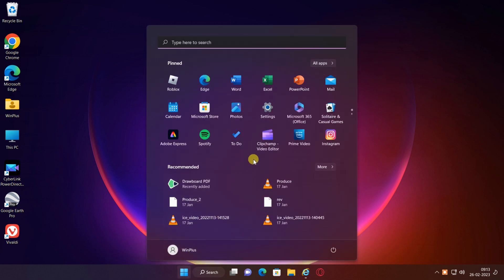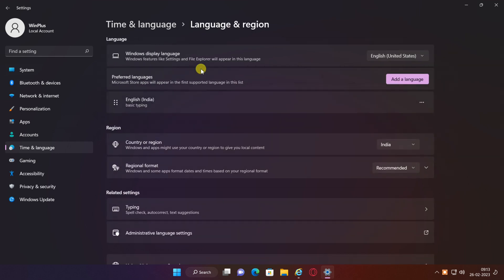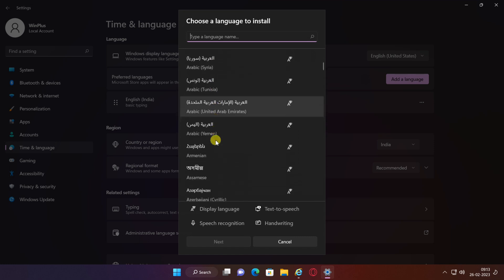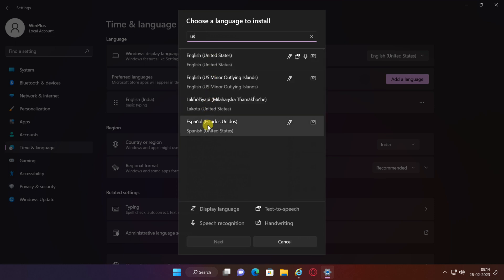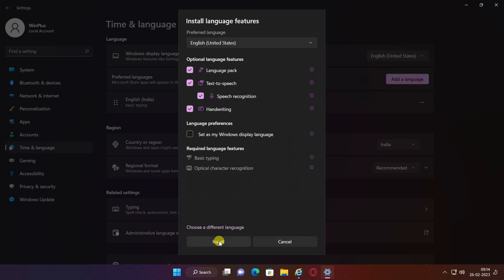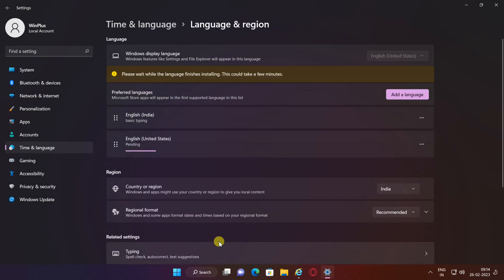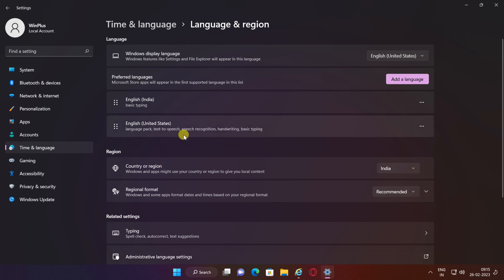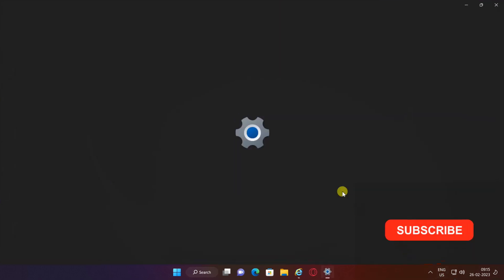Windows 11 Tutorials || Install Additional Language on Windows 11 || Add Keyboard Layout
How to Manage the input and display language settings in Windows 11
If you're doing a clean install of Windows 11, you're given a few options for the default language you want it to be in, but you can also install new languages later, and you can have multiple installed at once. Installing a language does more than just change the language it's displayed in - you can use it for grammar corrections and suggestions using the touch keyboard, or you can practice using speech-to-text in that language, too.

👉 Windows 11 Tutorials  ||  Disable / Enable Network Adapter in Windows 11

🔴 ETH wallet for testing :- 0x845ac2e7d51bbf6206863e62e56c2996a7b11800